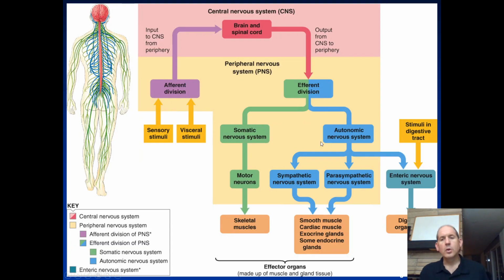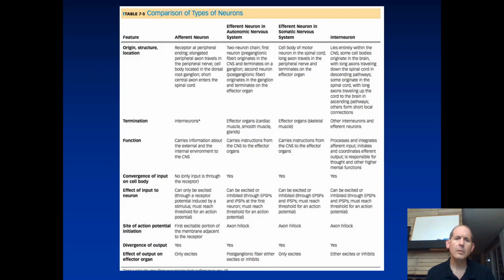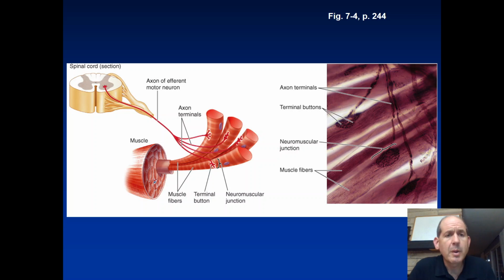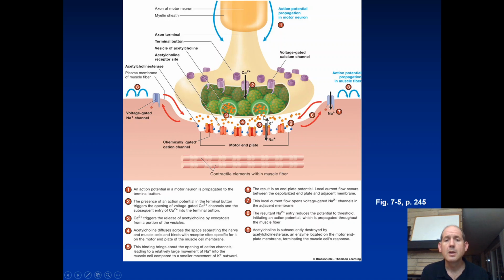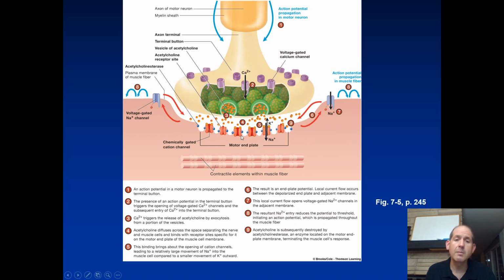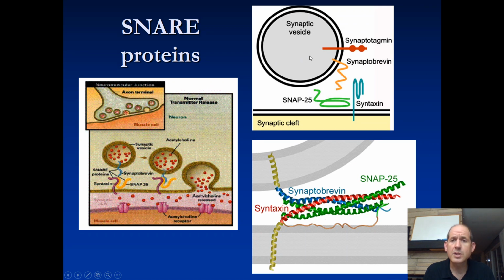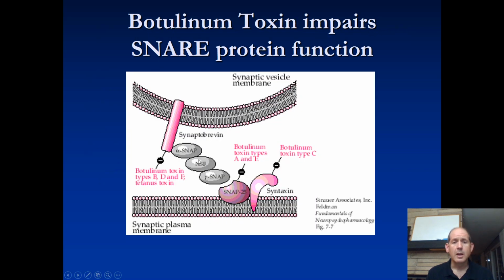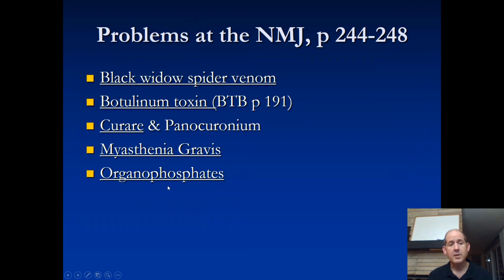081 Somatic Nervous System Neuromuscular Junction